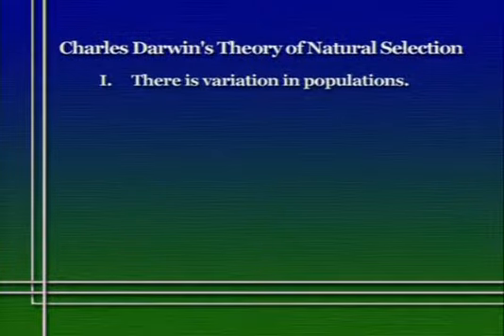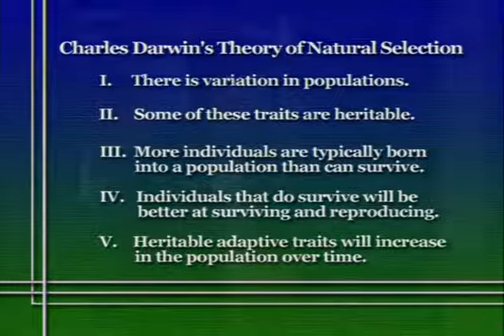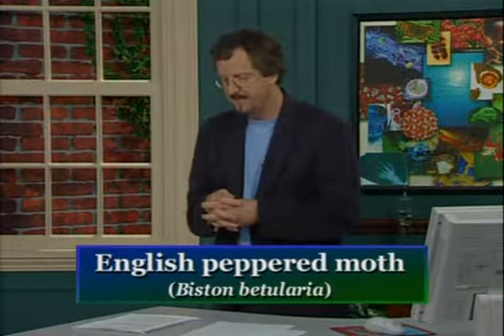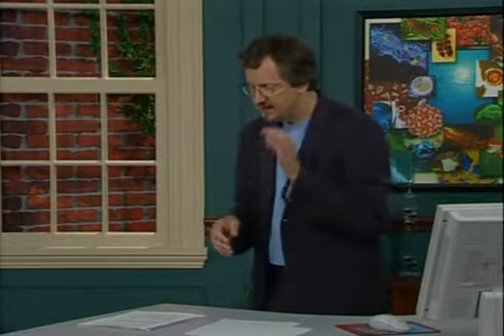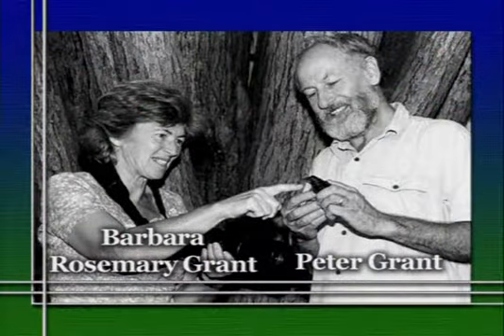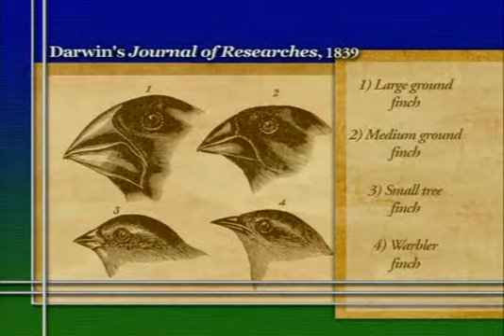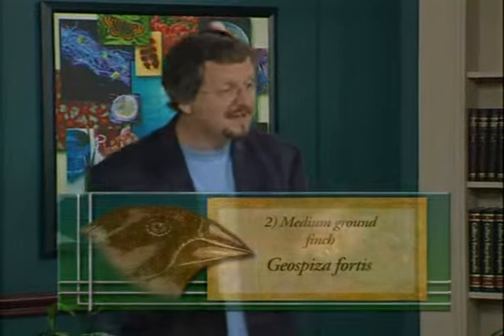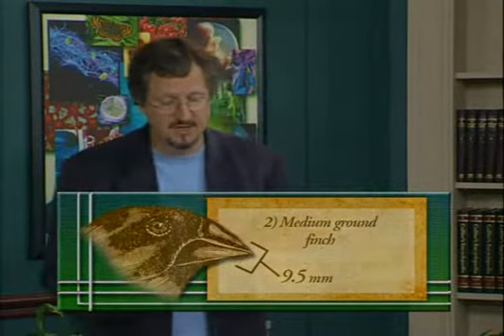18 Natural Selection in Action